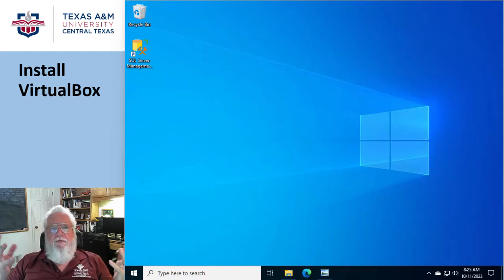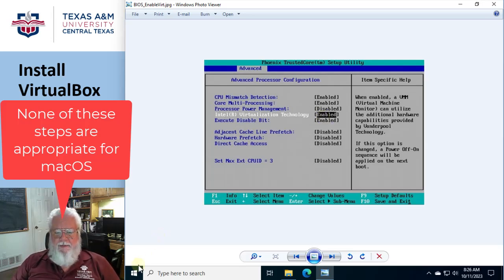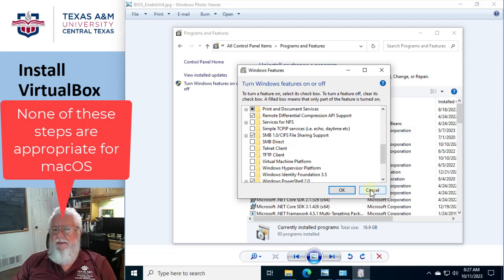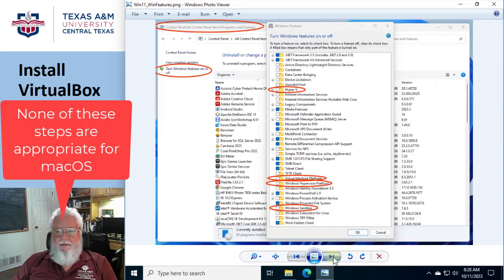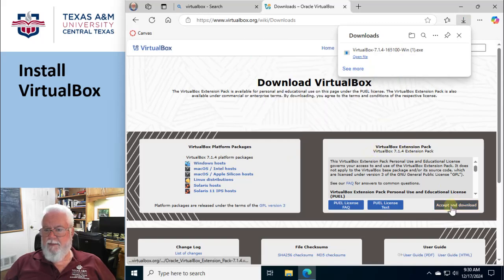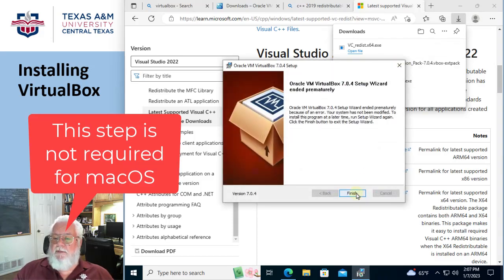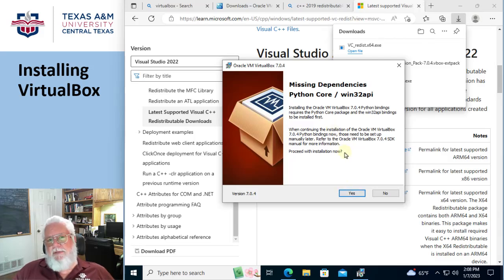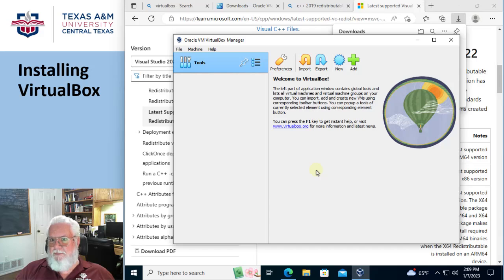CIS4301 Install VirtualBox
Install VirtualBox

0:00 Concepts
0:33 PC Configuration
3:36 Download
4:24 Prerequisites
5:44 Install VirtualBox